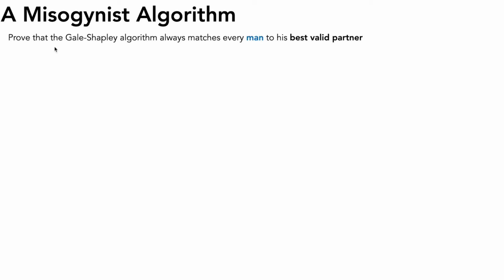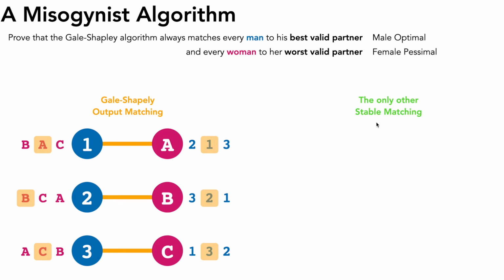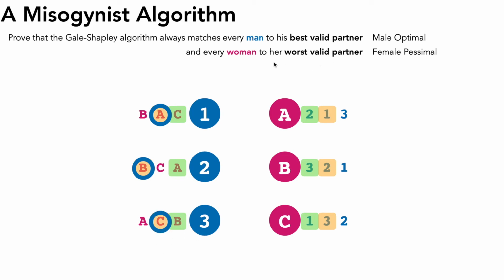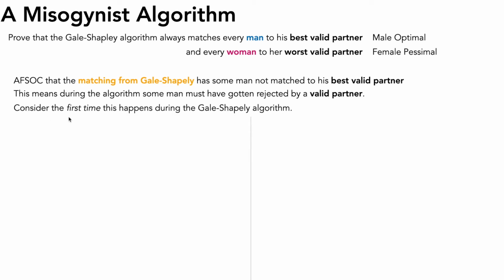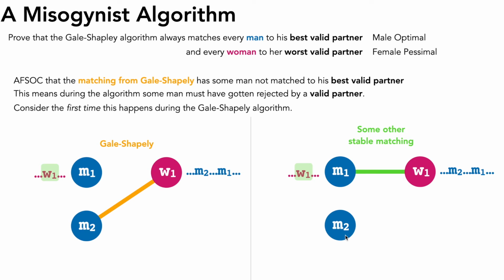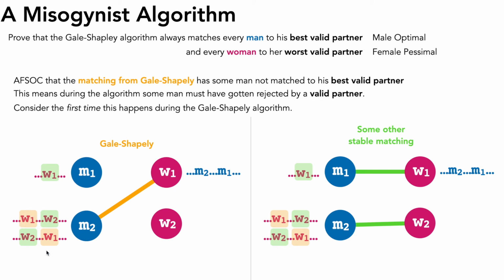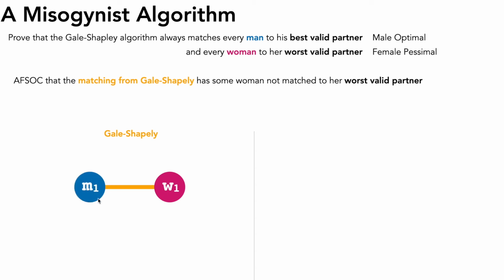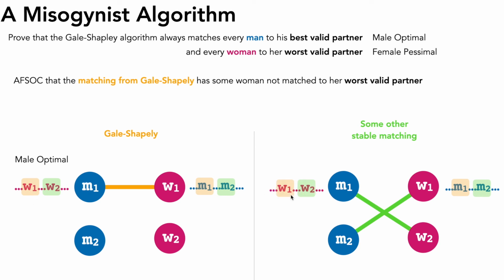Gale Shapely Male Optimal Female Pessimal Proof